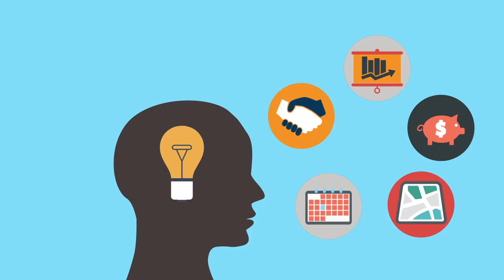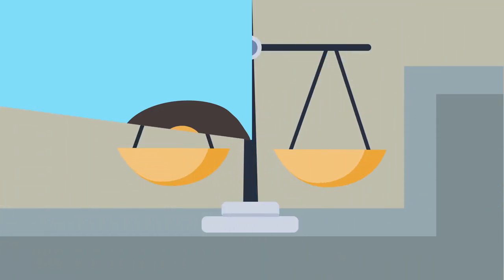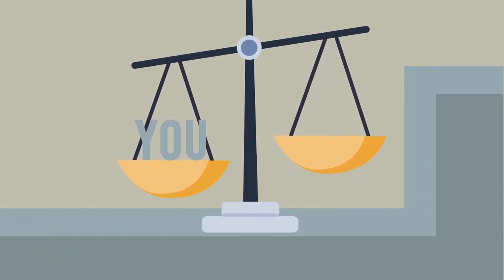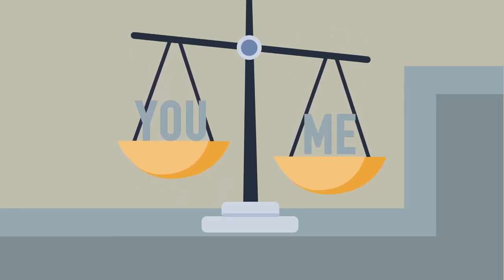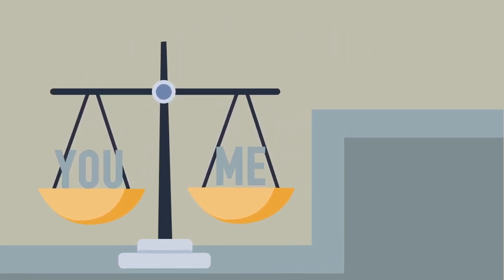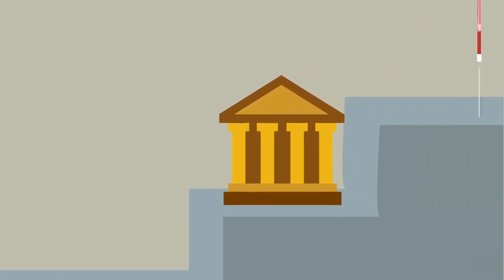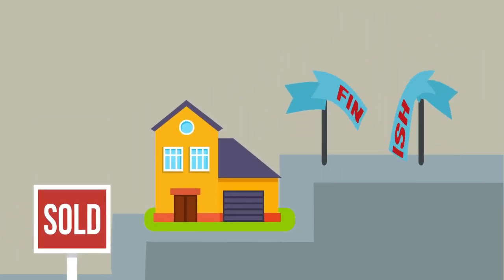Karen Pagel Guerndt - Real Estate Services Of Duluth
My name is Karen Pagel Guerndt and I am a dedicated and successful real estate professional in Duluth, Minnesota. I am a native of the Duluth area and am committed to simplifying the process of buying and selling real estate. I work hard to satisfy everyone's needs. My extensive experience and proven track record are factors you can count on when working with me.